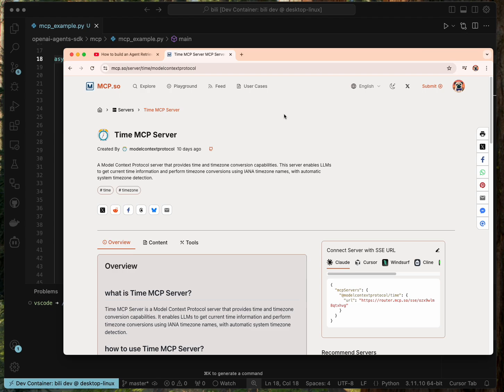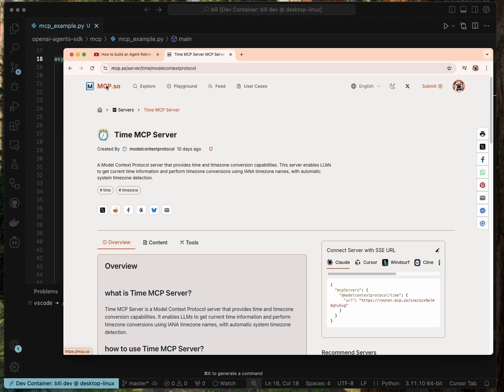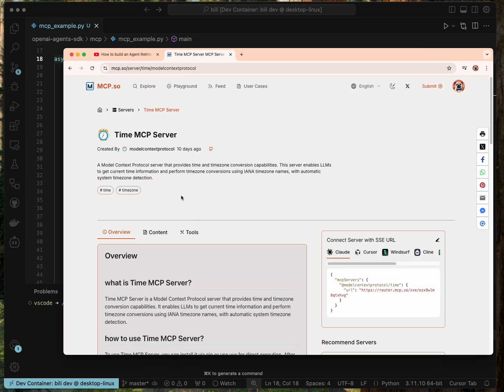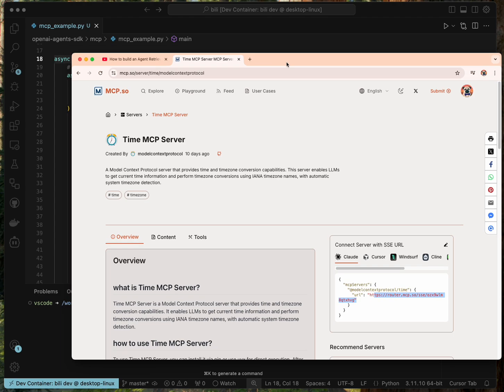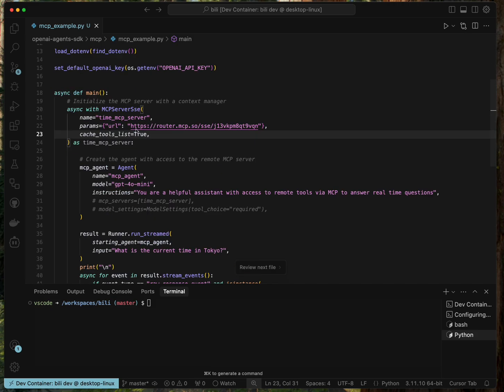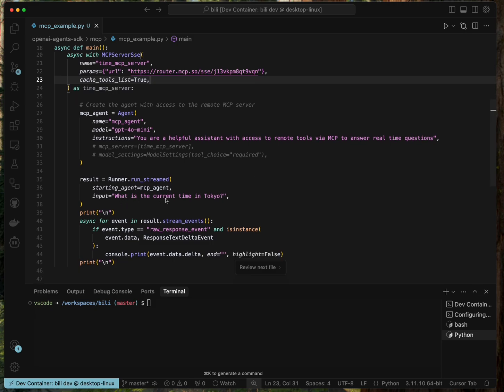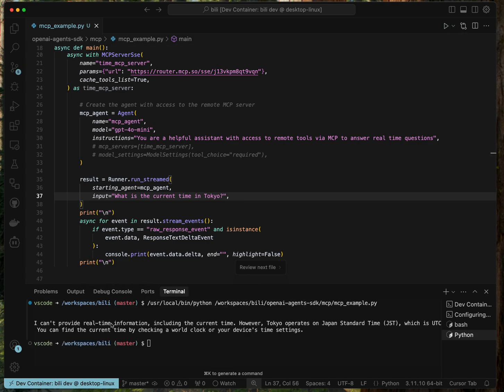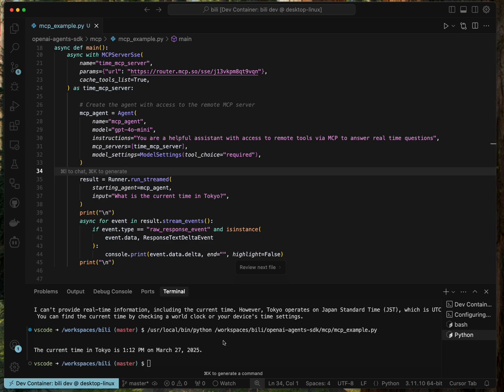Connect your OpenAI agents SDK to MCP in 2mins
This video talks about how to use OpenAI agents SDK to connect with MCP server.